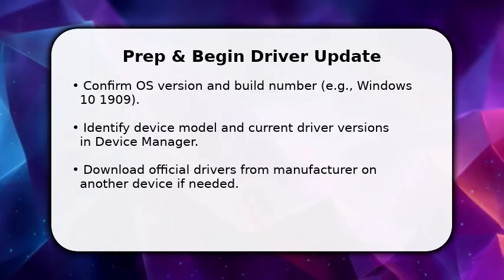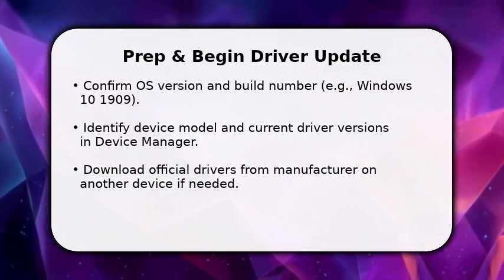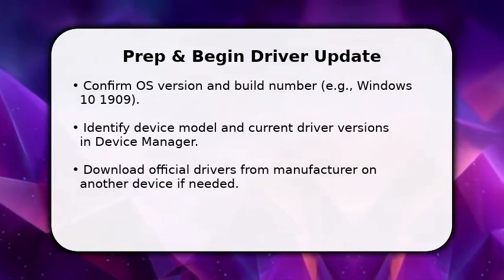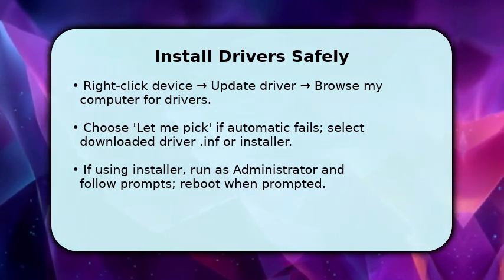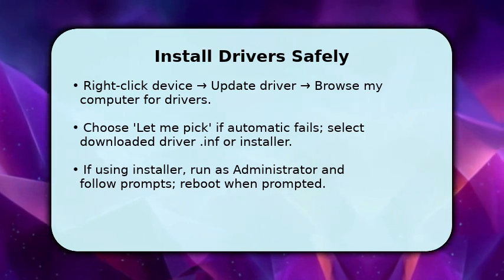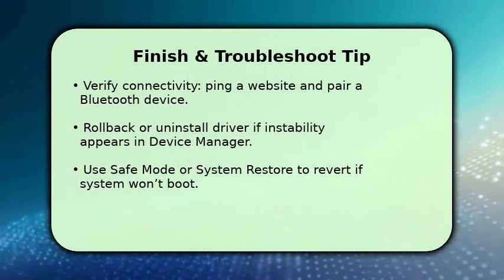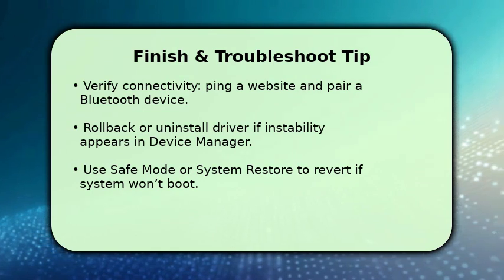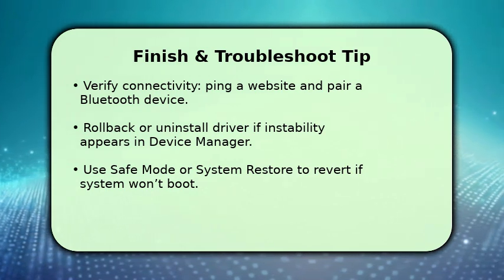How to Update Wifi and Bluetooth Drivers (only Way)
Learn the essential steps to update your Wi-Fi and Bluetooth drivers on Windows. This guide covers troubleshooting common issues, identifying outdated driver versions, downloading updates from manufacturer websites or through built-in tools like Device Manager, and installing them correctly for optimal performance.